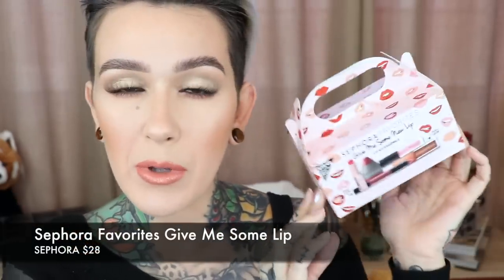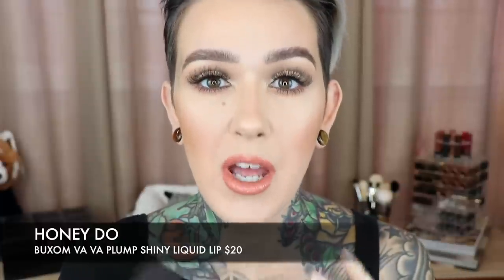Trying New Lip Products: Sephora Give Me Lip Kit Plus More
Hey Beauties!!!
I thought it would be fun to buy some new lip products on the market and try them out!
XOXOXO
-Mel

PRODUCTS MENTIONED:
Sephora Favorites Give Me Some  New Lip Kit
Buxom Va Va Plump Shiny Liquid Lip Honey Do
Huda Lip Strobe Snobby
Huda Lip Strobe Angelic
Smashbox Always On Liquid Lip XO, Vlada
Marc Jacobs Le Marc Liquid Lip Crayon Night Mauves
treStiQue Mini Plumping Lip Balm Barbados Berry
Fenty Mattemoiselle Plush Matte Lip Candy Venom
Fenty Mattemoiselle Plush Matte Lip Freckle Fiesta
Pat McGrath LuxeTrance Lipstick Lust Angeles

WHAT'S ON MY FACE:
FOUNDATION: Dior Forever Undercover (10)
POWDER SET: La Mer The Powder
POWDER BUFF: Sisley Loose Powder 01 Irisee
CONCEALER: Tarte Shape Tape (light neutral)
BRONZER: Tom Ford Ultimate Bronzer Gold Dust
HIGHLIGHT: Becca Moonstone
BLUSH: Nars Madly
EYES: KVD Shade + Light Eye Palette and Tarte Chrome Paint Shadow in Top Yacht
LASHES: Kiss Ritzy
LOWER LASH MASCARA: MAC Extended Play Gigablack

SHIRT: Express
NAILS: OPI Kitty White (Hello Kitty Collection)
PLUGS: I got them in Myrtle Beach

EQUIPMENT:
BACKGROUND: When the sun isn’t out, I use Glamcore to add light to my background.